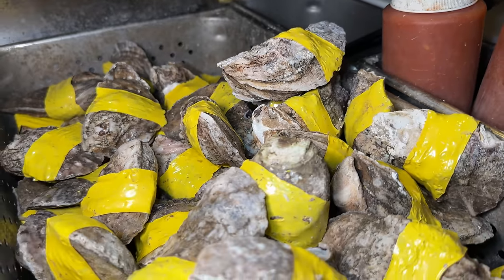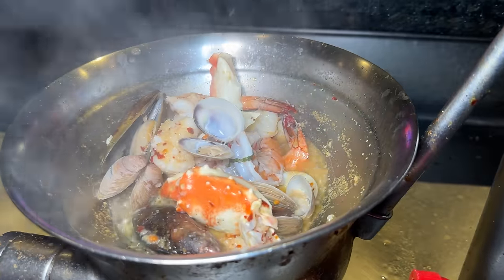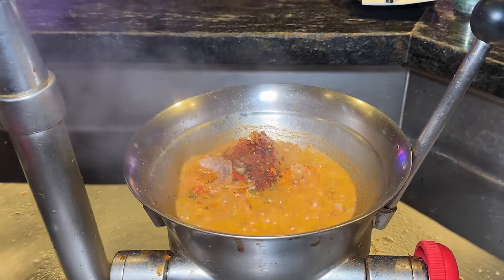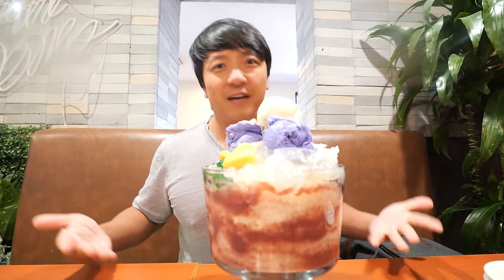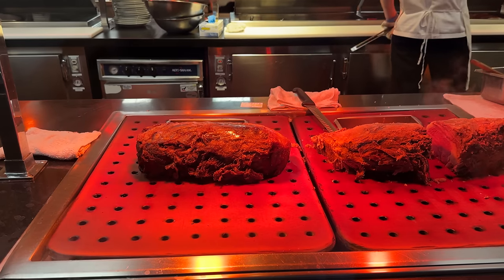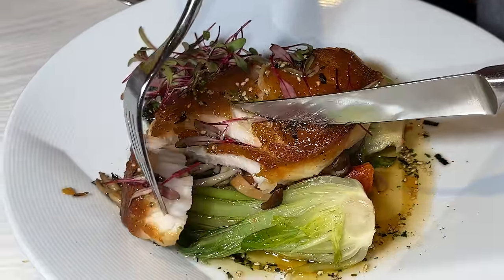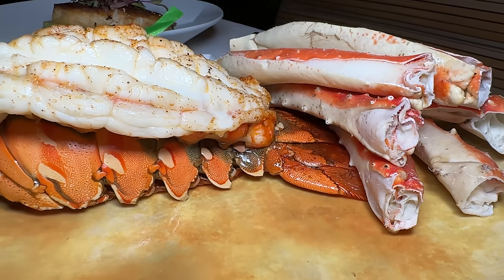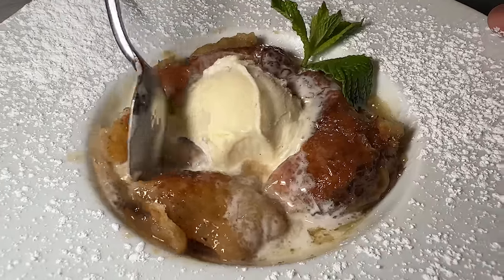"SECRET" 24 Hour LOBSTER Seafood Bar & World's LARGEST Halo-Halo in Las Vegas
Discover Las Vegas' hidden gem—the Palace Station Oyster Bar, where succulent seafood meets the allure of the city that never sleeps. Open 24 hours, this 'SECRET' spot draws a crowd around the clock, promising the freshest lobster you can find at any hour.

But that's not all! I'm also tasting the world's LARGEST Halo-Halo at Max's, where this Filipino icy treat is supersized and bursting with flavors. From the vibrant layers of sweet beans to the creamy leche flan topping, it's a dessert that's as extravagant as Vegas itself.